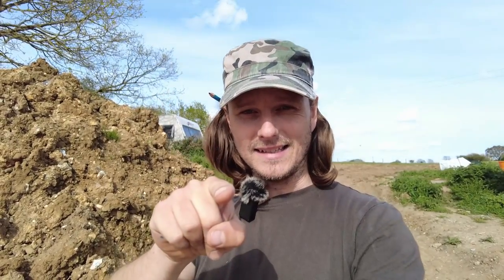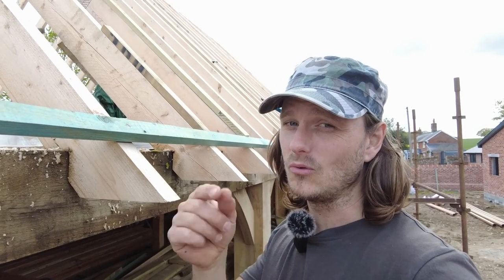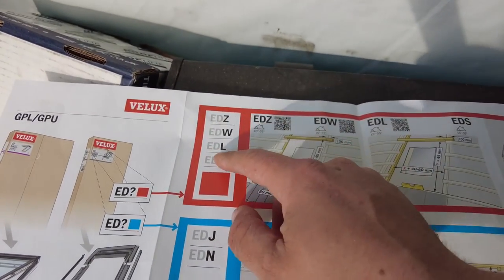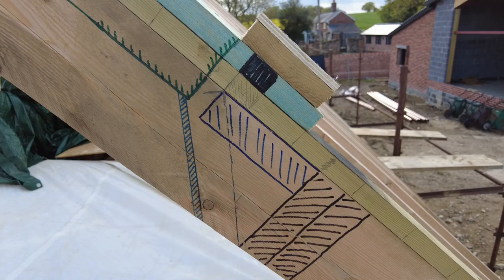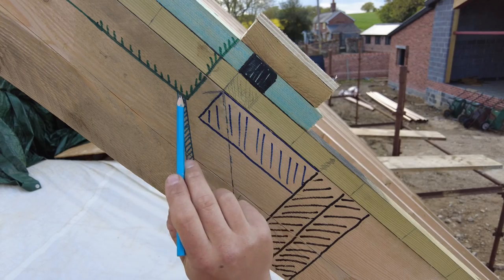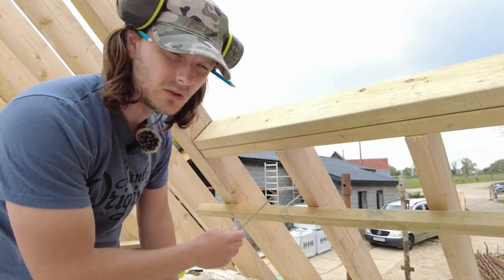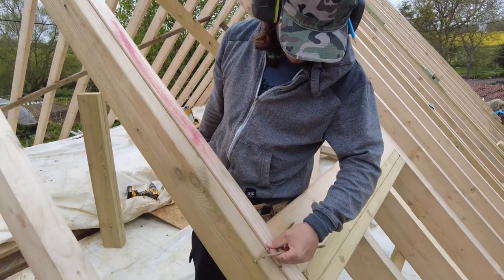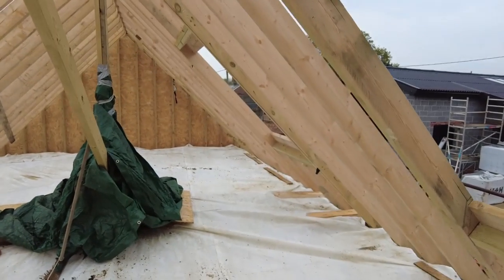How to Frame and Trim a Splayed Velux Roof Window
I figured out how to correctly splay the reveals on my Velux roof windows, so I thought I would share it. Lot's of people think it's all down to the plasterboard but if it's not framed properly then you will never be able to splay the plasterboard. My method looks to be ideal for using in conjunction with the Velux LSG kit but I think I might have other plans.

With the correct splays you get more light. Incorrectly splayed reveals can trap warm air and lead to condensation.

It seems 99% of tradesman don't splay their reveals and I'm surprised there's no information out there on how to do so. I've only ever seen one picture where a tradesman tried to do it but angled the actual trimmers themselves (although they wasn't vertical and horizontal) and it all looked abit wrong.

I had already put in my rafters beforehand. So I worked with what was there for my doubled rafters rather than trying to move them. This will mean that I won't be able to use the sides of the insulation collar and will probably use abit of spray foam. We shall see what happens when I actually fit them and insulate everything.

0:00 intro
2:55 how to figure out where to place velux roof window
8:53 know how to place and lay out trimmers for splayed velux roof window
12:52 cutting rafters and framing out for a splayed velux roof window